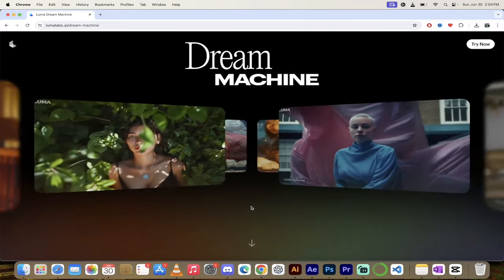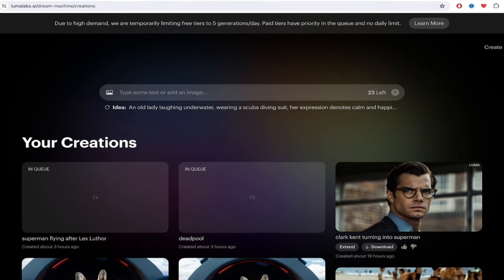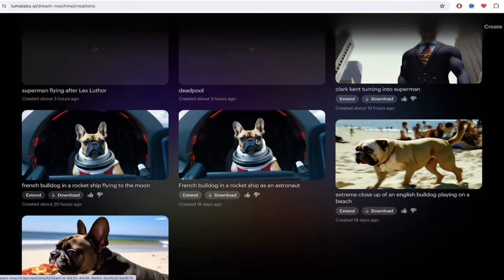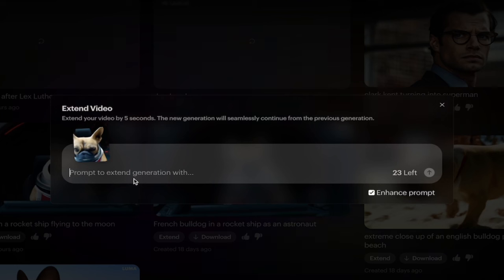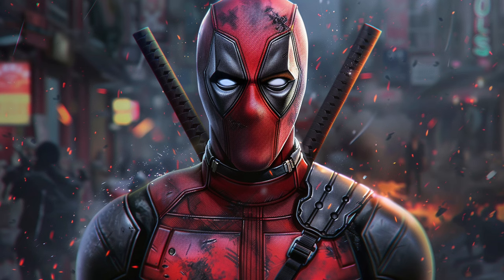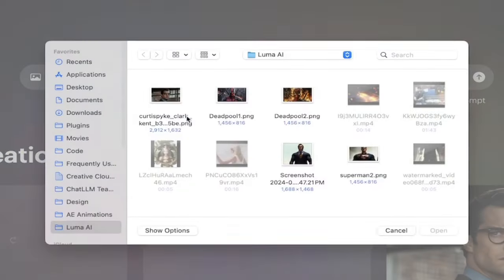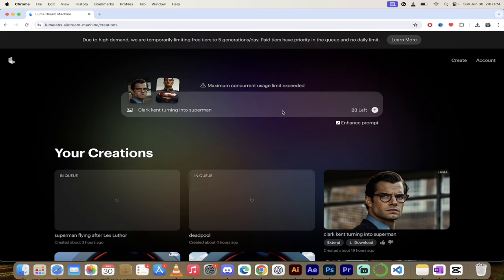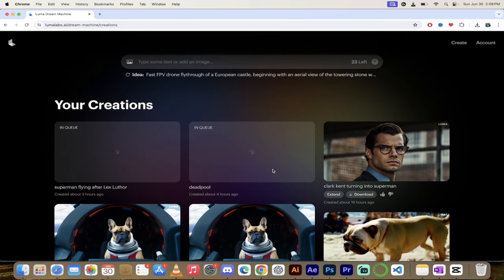Luma Labs Dream Machine - How To Create Transitions and Keyframes - Tutorial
Welcome back, creators! In today's video, I'll guide you through the amazing Luma Labs AI, a fantastic tool that can help you grow your channel with ease.  In particular, I show you how to create transitions, keyframes, and extended videos.

Best of all, it’s free to use! Here’s a step-by-step tutorial on how to make the most out of Luma Labs AI’s video generation capabilities.

⏰ Timestamps:
0:00 - Introduction to Luma Labs AI
0:24 - Free Monthly Generations
0:44 - Exploring the Backend of Luma Labs
1:04 - Creating Videos with Prompts
1:23 - Example: French Bulldog Flying in a Rocket Ship
1:45 - Extending Your Videos
2:06 - Maximum Concurrent Usage Limit
2:28 - Using Your Own Images and AI Images
2:49 - Example: Clark Kent to Superman Transformation
3:12 - Setting Starting and Ending Frames
3:49 - Example Transformation Result
4:09 - Conclusion and Future Improvements

Highlights:

Free to Use: Get 30 video generations per month at no cost.

Easy Video Creation: Use simple prompts to generate videos, like a French bulldog flying in a rocket ship.

Video Extensions: Extend your videos by five seconds at a time.

Custom Images: Utilize your own images or AI-generated images for unique video frames.

Transformation Examples: See how to create seamless transformations from Clark Kent to Superman.
Benefits:

Content Variety: Enhance your videos with creative transitions and B-rolls.
User-Friendly: The intuitive interface makes video generation accessible to everyone.

Future-Proof: As Luma Labs AI continues to improve, the possibilities will expand even further.